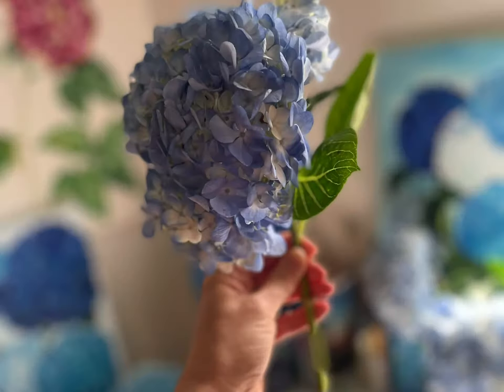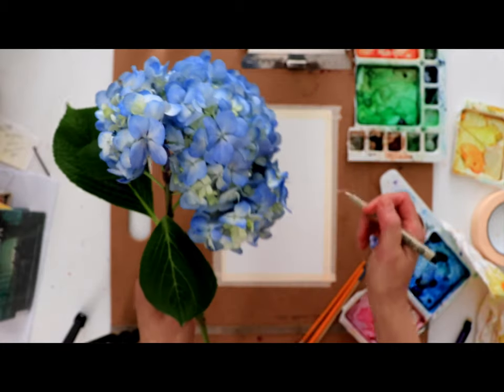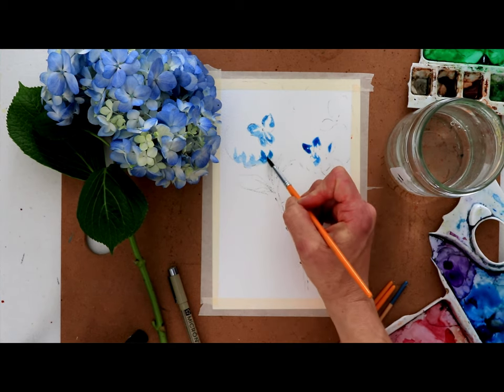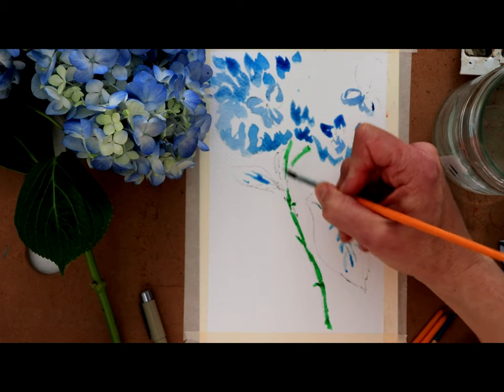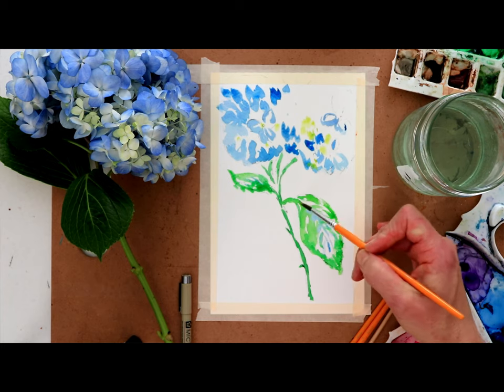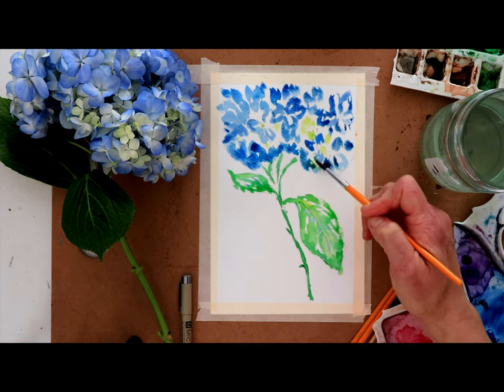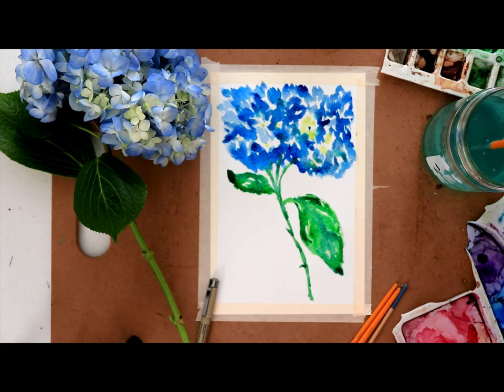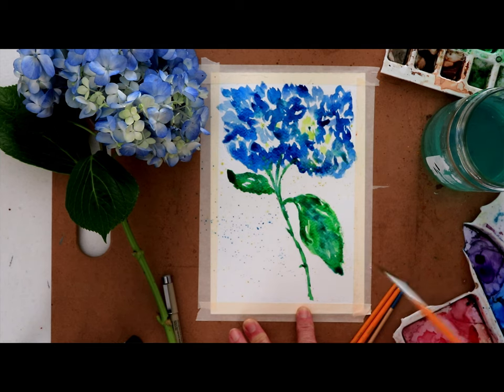Behind The Scenes / Planning New Card Design + Paint Spring Hydrangea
This week, during NationalLetterWritingMonth, I take you behind the scenes as I start to play with ideas for the next line of greeting cards.

It's best to start with as little pressure as possible. Warm up first (like with this one) and then move on to painting more, ideally a few at a time. Sometimes the "practice" piece turns out to be the best! I share my thoughts on how to get started and how I decrease stress and pressure to allow freedom and fun to come through the art.

Have you considered turning your art into cards? If not greeting cards, what else might you create with your art designed on it?

Supplies you'll need:

6x9 piece of watercolor paper (but you can use any size you like- this is what I"m using).
Watercolor Paint: phthalo blue, cerulean blook, cadmium yellow (light hue), hookers green, french ultramarine blue (optional)
Paintbrush - round tip, size 6 and 1
Extra pieces of watercolor paper to use to cover painting during splattering